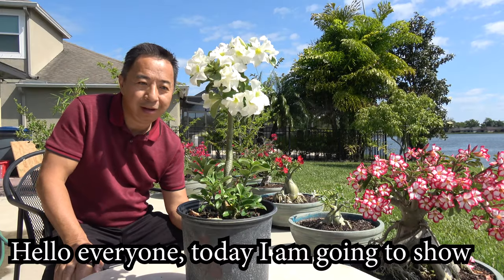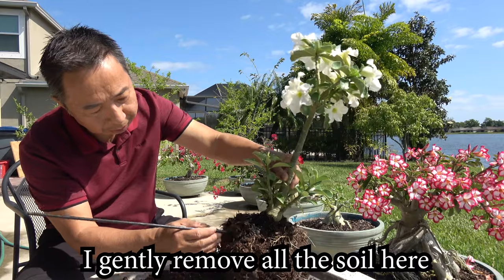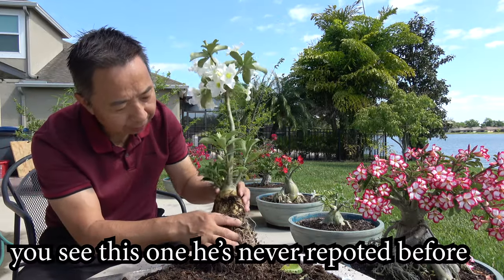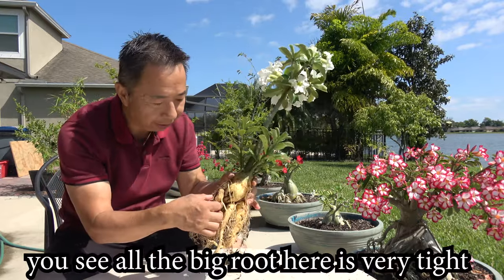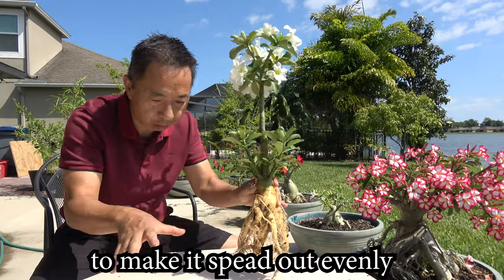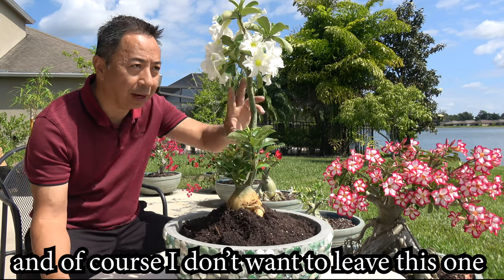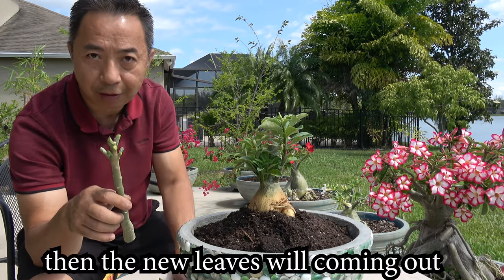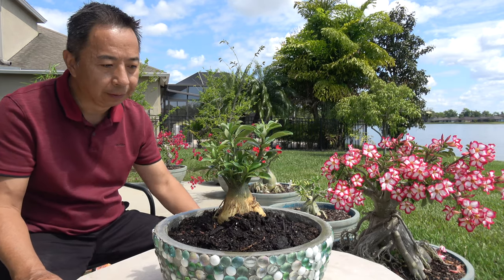Adenium - Desert Rose - Training Root For The Best Bonsai Later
How train the root to get the best bonsai later